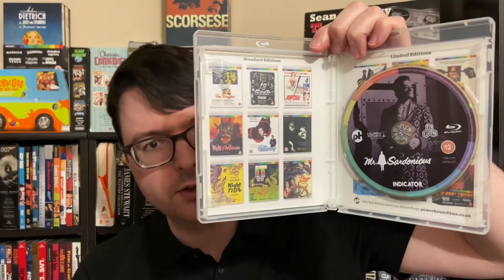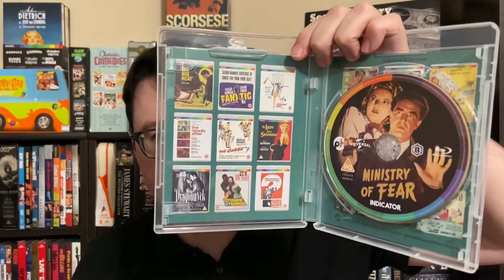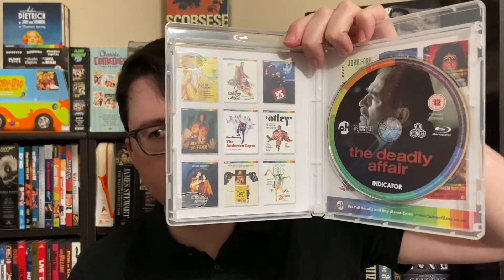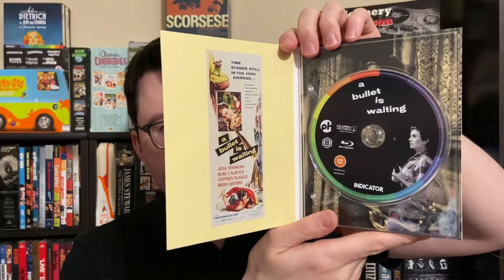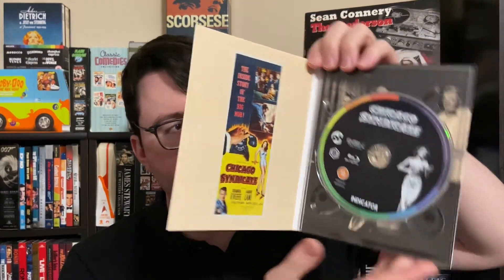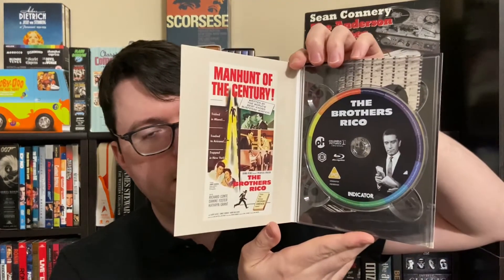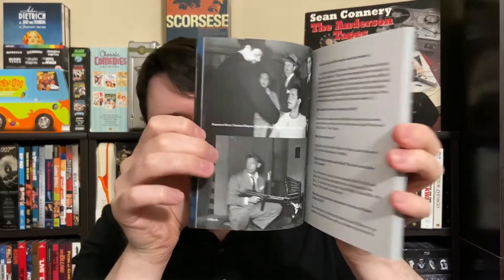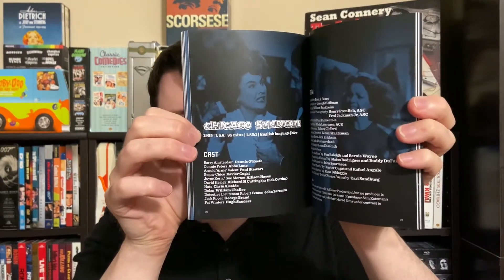Powerhouse Indicator Sale Blu-ray titles April 2022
These are the title I picked up in Indicator UK's latest site sale which is always a great way to catch up on titles you've missed and save significant amounts in import costs.